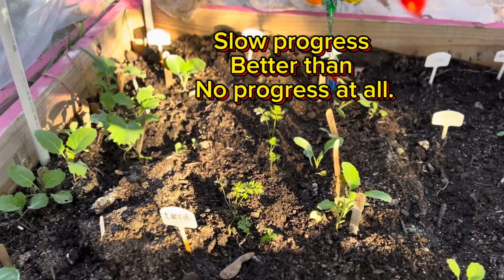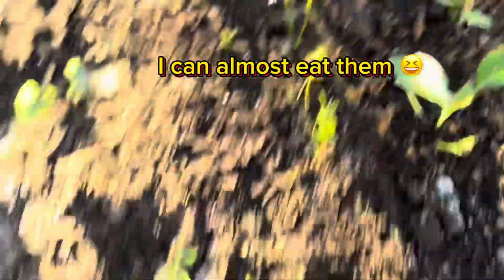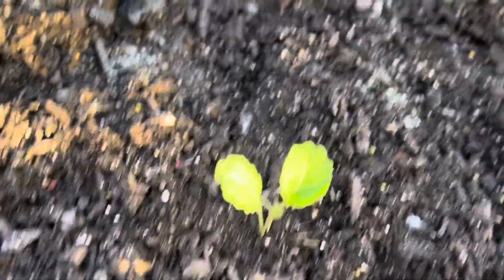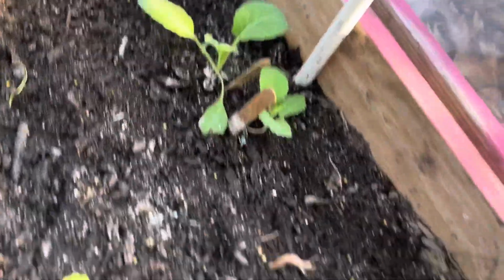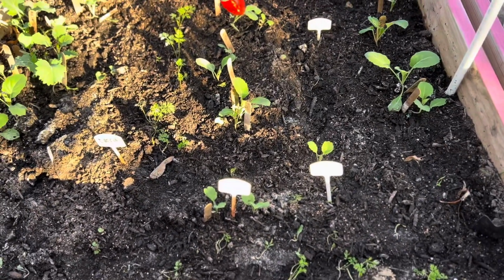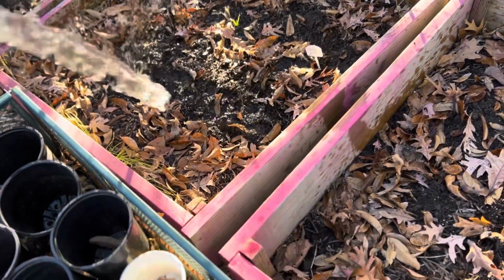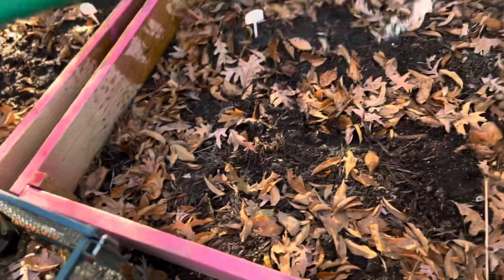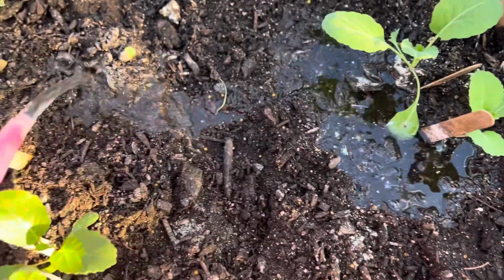Weekly Garden Updates🪴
Hey guys😄👋👋

I love and appreciate each of you. Let’s try to get to 1,000.

Today we are updating you on the seedlings

📺Binge watch other gardening  tutorials 📺

Hey
Welcome back to the Land of Milk & Honey with the Sunflower Girl
I am soooooooooooooooooooo happy to have you.

Grab some popcorn and a seat. Or if your a farmer/Gardner gal like myself, grab some gloves, a shovel and lets get to work.

At the Land of Milk and Honey, we devote this channel to the love and beauty of farming, food, flowers, faith and family!

THE FIVE F'S! Our mission is to bring you peace and joy through the wonders of nature.
We hope that you find some inspiration in our everyday living and we hope that you enjoy our channel!

Outside of farming, food, faith, and family Sunflower Girl is an author. You can check out a few of her great reads here:

Check out Sunflower Girls blog here:

Are you local needing a Notary?
Sunflower Girl's Wish List

Sunflower Girl is also the Executive Director of A Faithful Care Consumer Directed Services
Here located in Clayton, Missouri. Please do not hesitate to let us know if we can be of service to you and your family. We provide home healthcare services to the elderly and disabled. We are located and licensed in the state of Missouri.